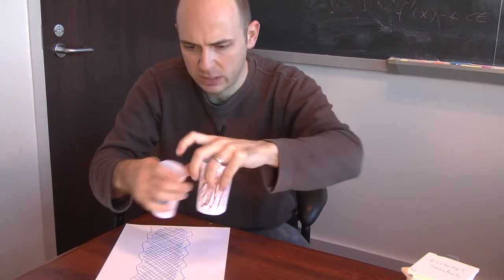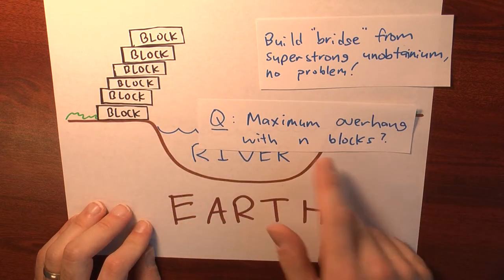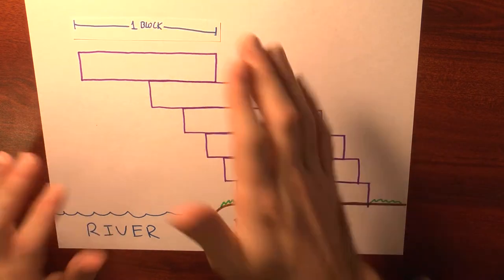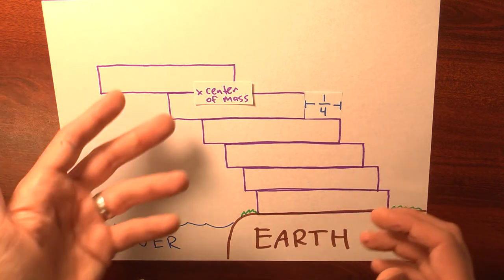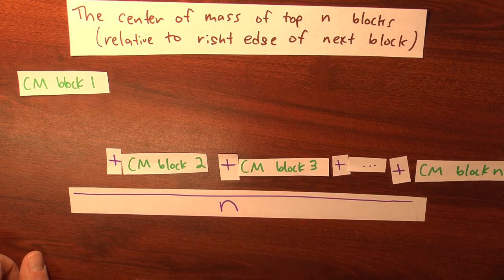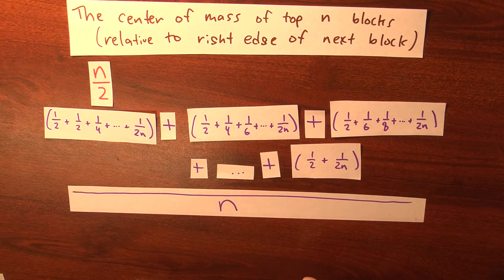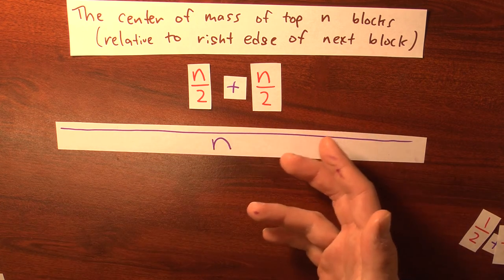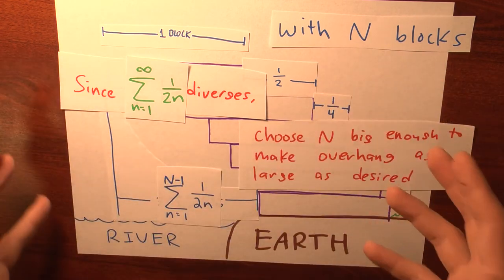How far out can you build a one-sided bridge? - Week 3 - Lecture 11 - Sequences and Series